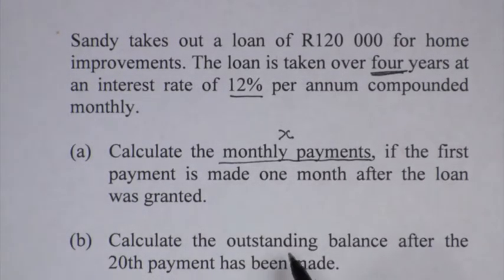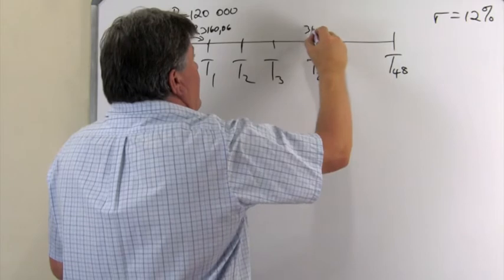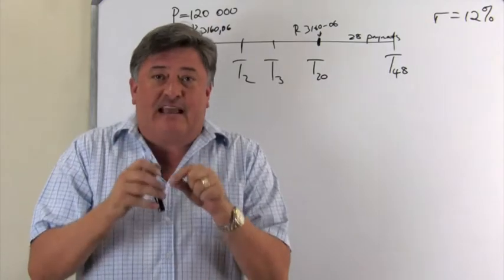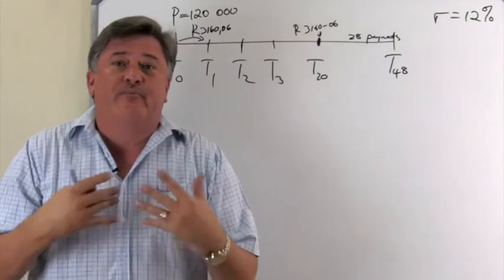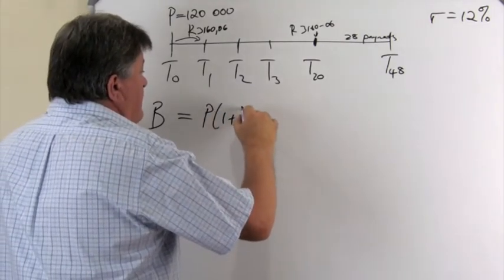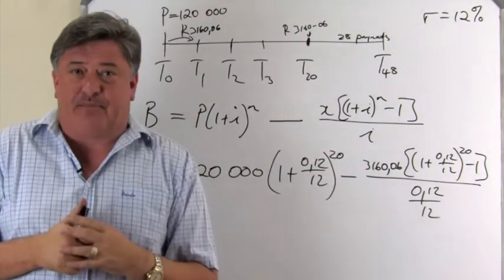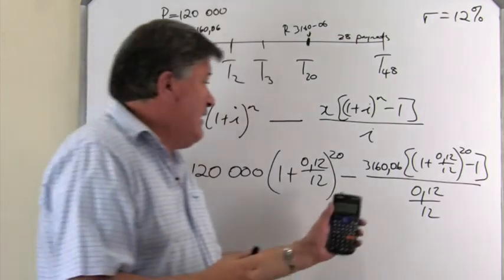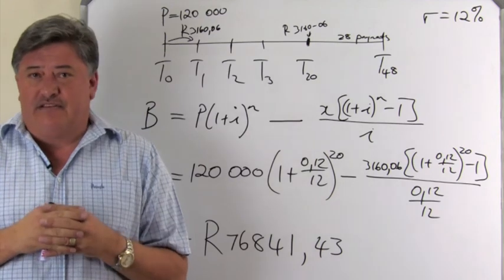Mathematics - Grade 12 - Present Value Annuities: Outstanding Balance - Part 2